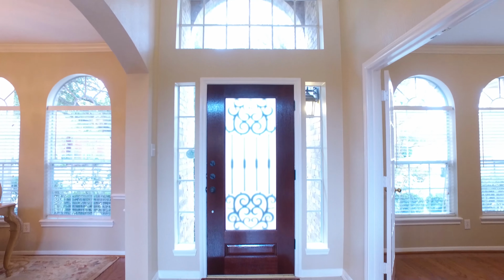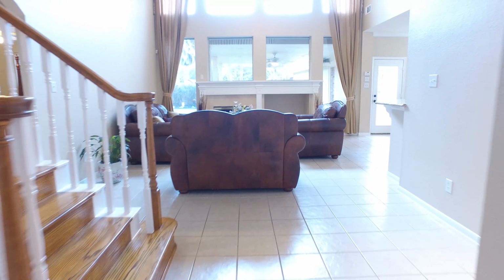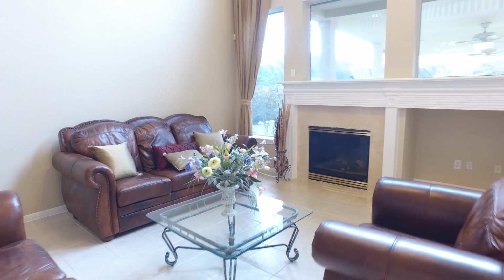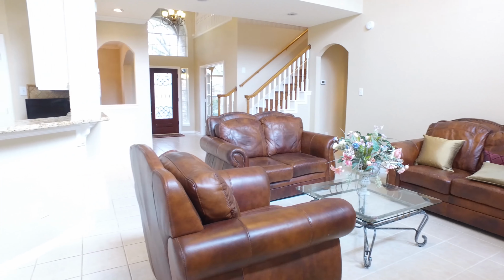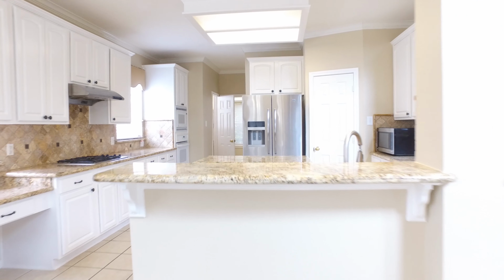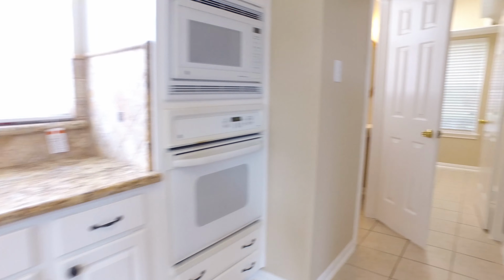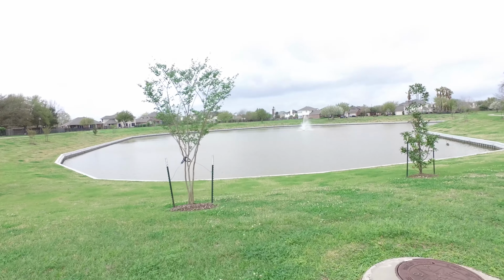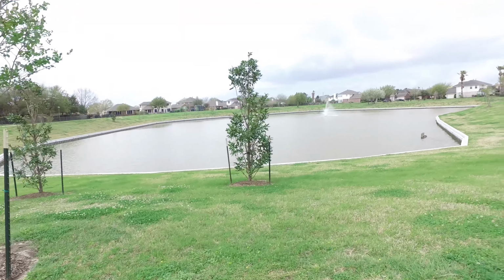14123 Shamrock Park Lane, Sugar Land, TX 77498 With Voice Over